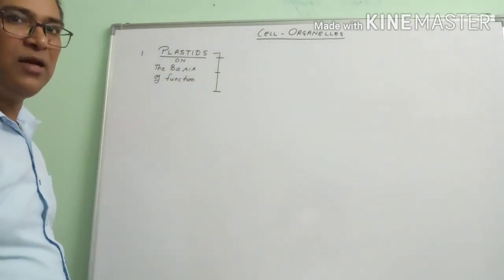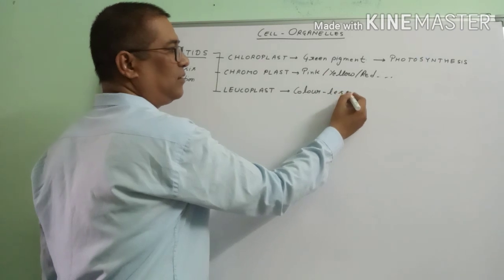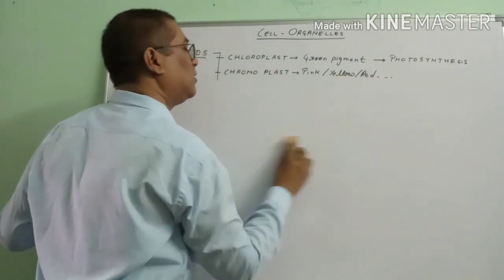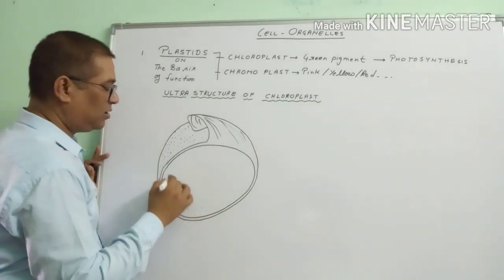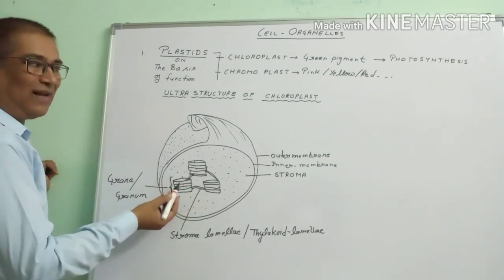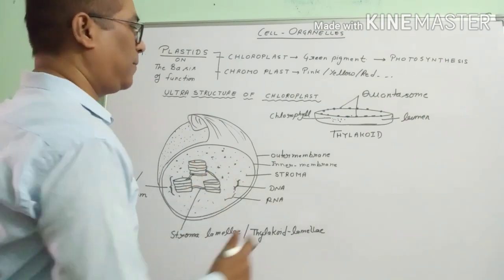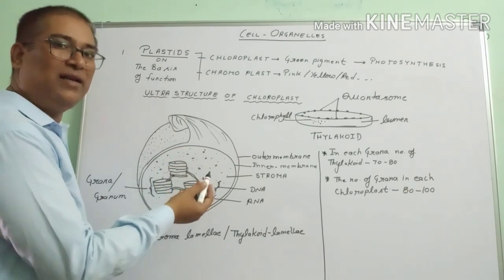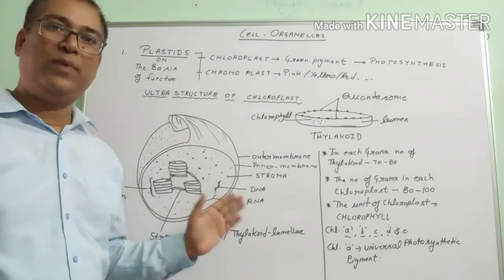Cellular organelles (level IX)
Explaining plastids